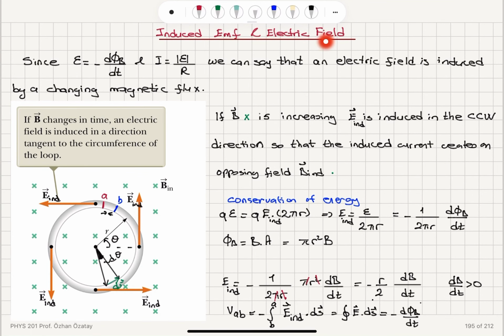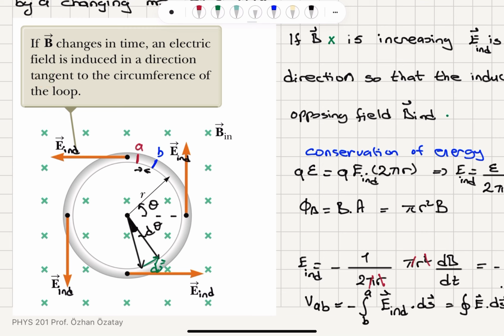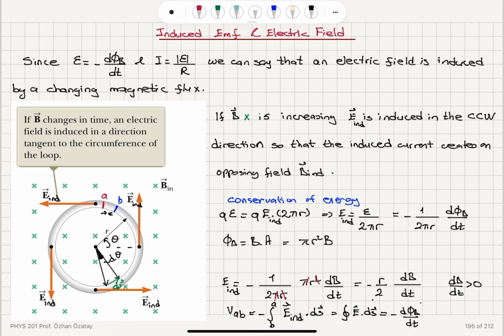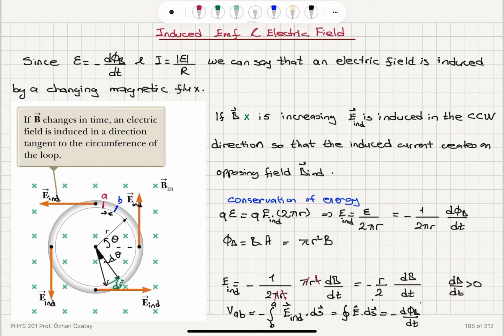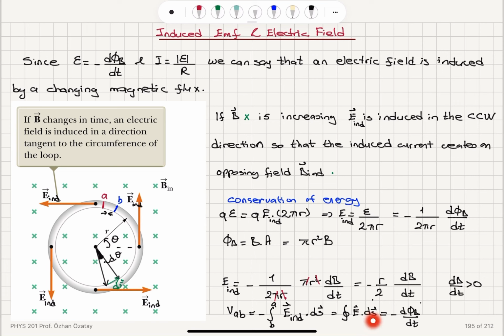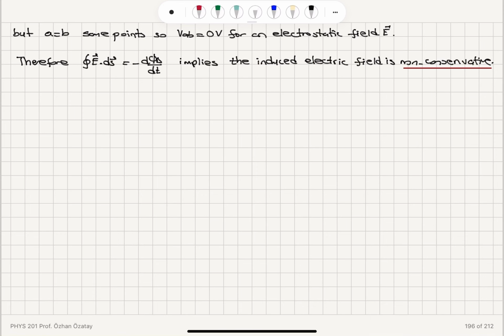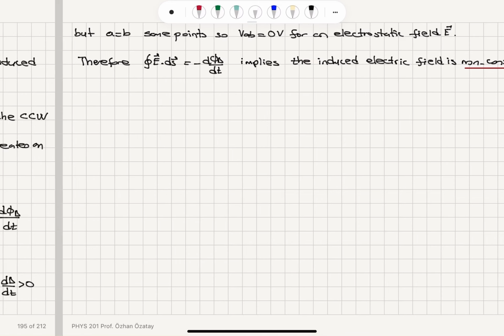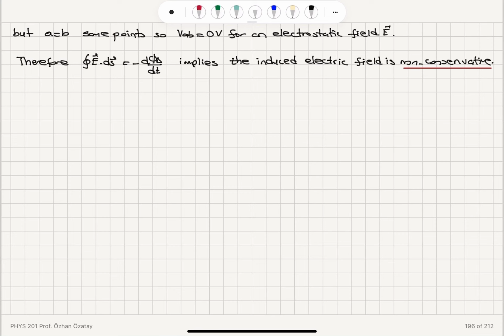Week 9-5 Induced Emf and Electric Field